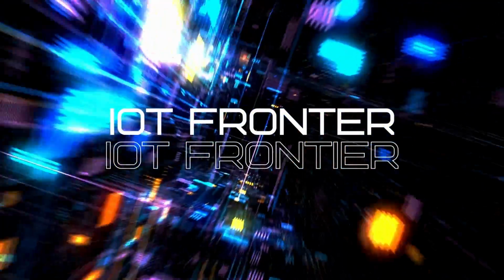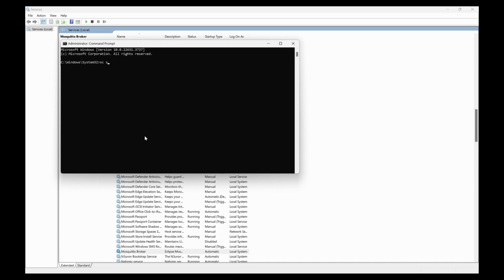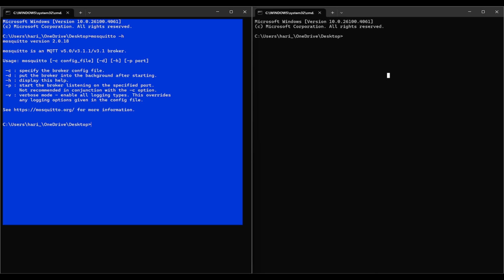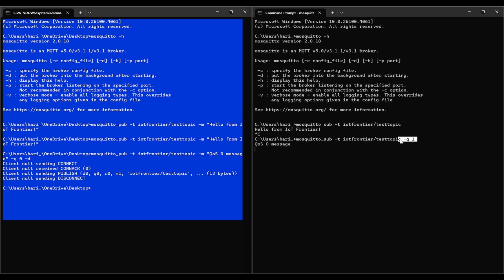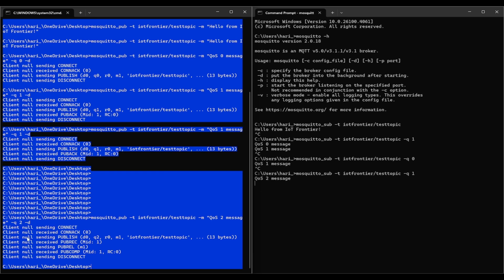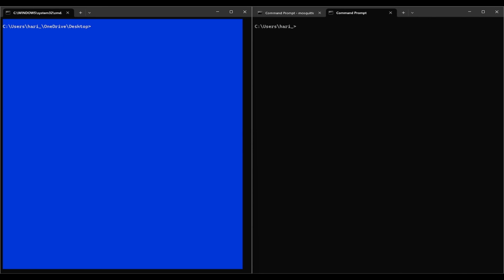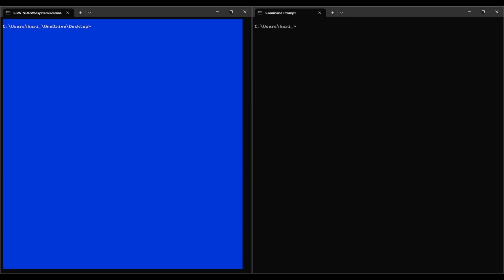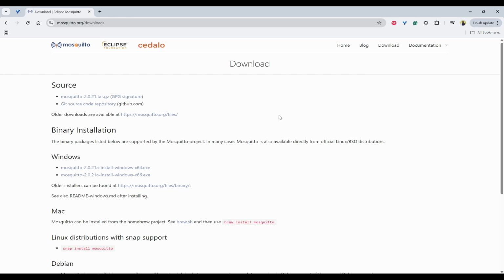Learn 5 MQTT Concepts under 15 mins with Demo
Learn MQTT concepts like Retain, Quality of service (QoS), Last will testament(LWT), and Clean vs Persistent sessions with Mosquitto MQTT clients CLI on Windows.
Hands-on demo using real commands to master core MQTT concepts for IoT development.

0:00 Introduction
0:35 Download and setup Mosquitto
2:19 Add Mosquitto to the PATH
3:50 Publish and Subscribe messages
5:22 Quality of Service(QOS)
8:13 Retain Flag
10:09 Last Will Testament(LWT)
12:08 Clean vs Persistent Sessions
14:26 Conclusion